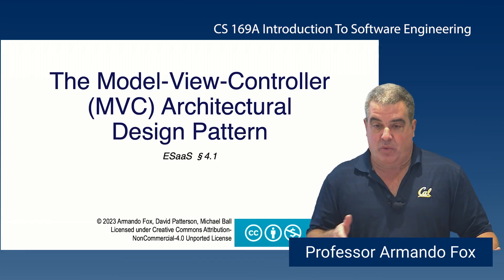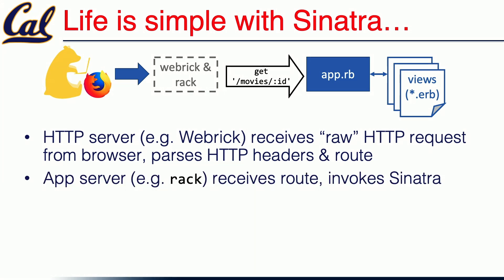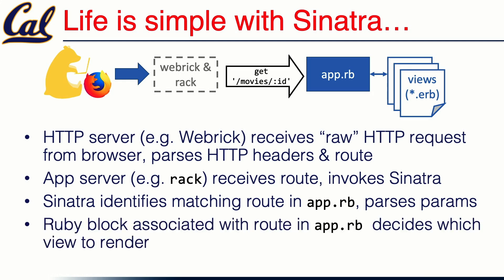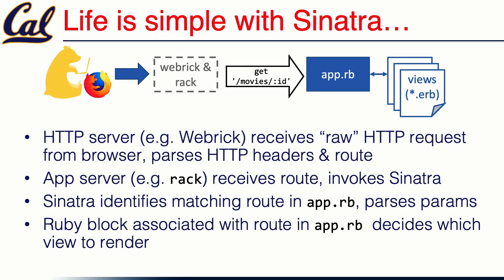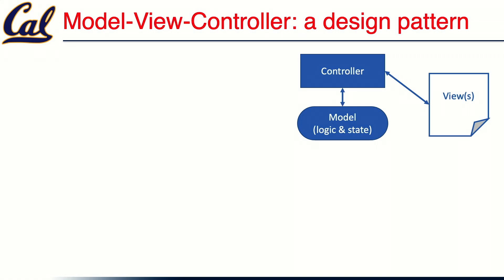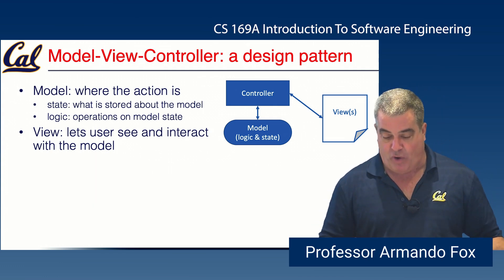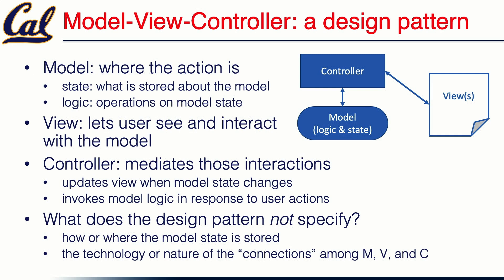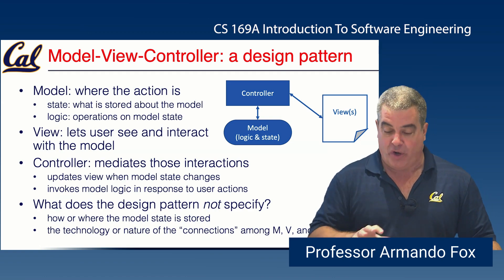4.1: Part 2 - The Model-View-Controller (MVC) Architectural Design Pattern